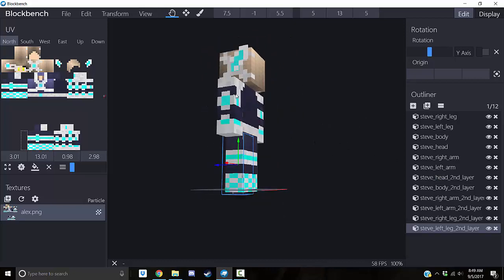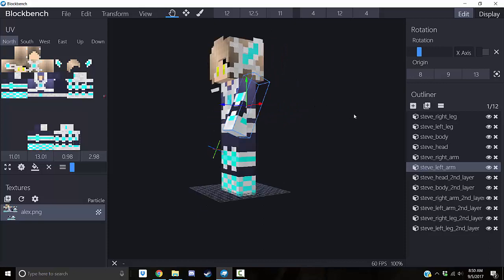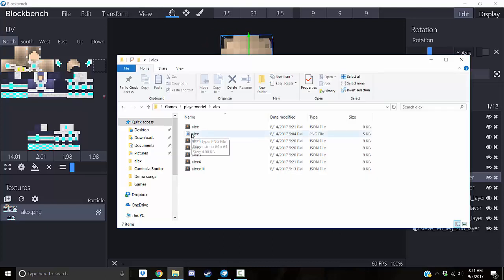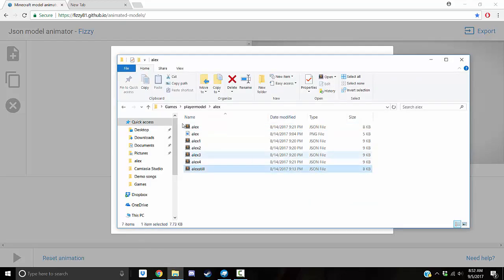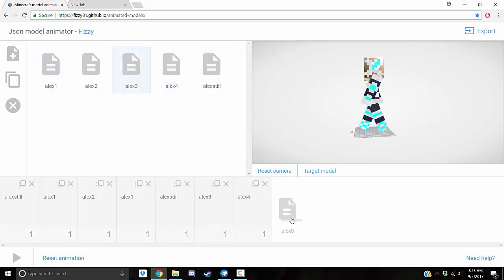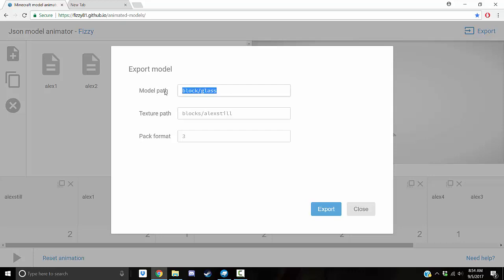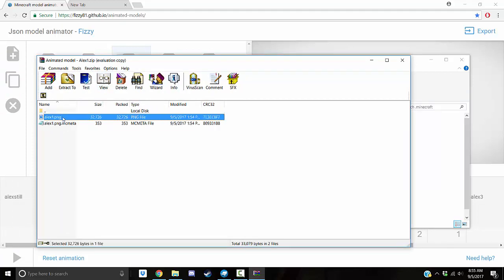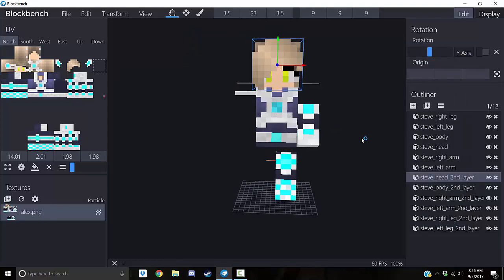Walking 3D Playmodels (In-Game!)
We go over how to make 3d models that appear to be walking!